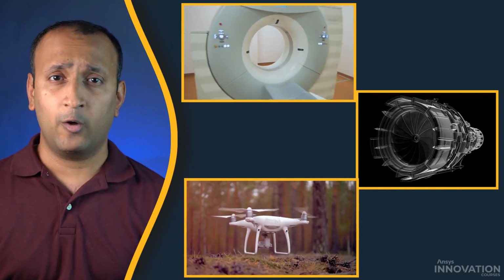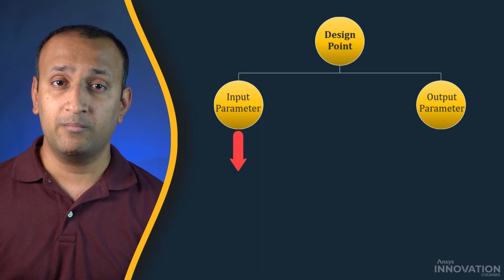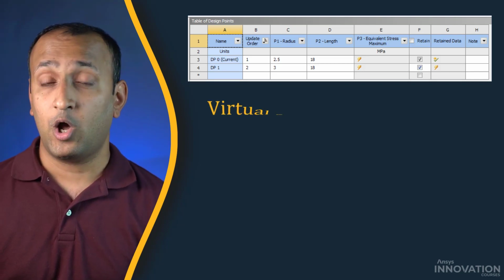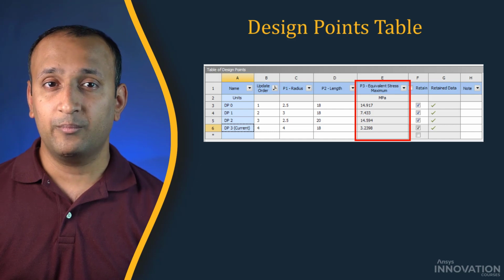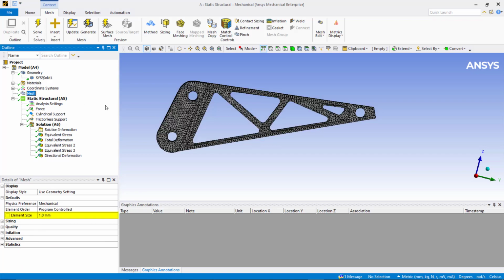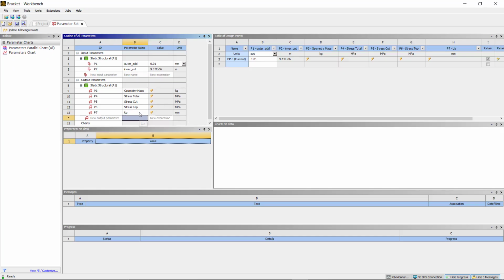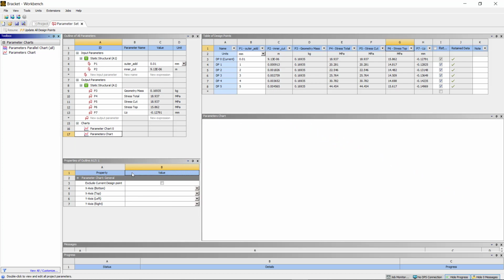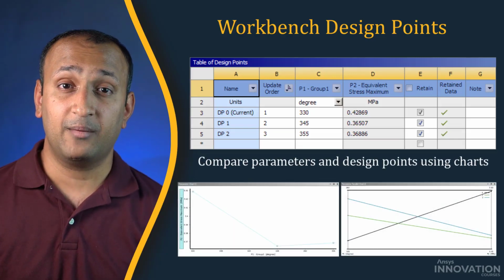Analyzing More Than One Design Using Ansys Mechanical — Lesson 3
In this video lesson, we will show how numerical simulation proves to be a powerful tool in providing engineers with insight into a model’s design by comparing more than one design. In Ansys Workbench, multiple design points and comparison studies for input and output parameters can be easily calculated. This serves as useful for what-if analysis to see how results vary as per the inputs, understanding the performance of the design over a range of specified conditions. We deliver a short lecture, then get into Ansys Mechanical to demonstrate how to set up, solve, and post-process a parametric model.

0:00 - Intro
1:31 - Use of Workbench for Design Point studies
2:10 - Introduction to types of Parameters
2:58 - Defining Parameters
3:36 - Understanding Parameter set
4:13 - Virtues of Design Point study
4:37 - How to set up Design Points using a table?
6:13 - Obtaining results of the design points using table and charts
7:14 - How to set up a Parametric model using Ansys Mechanical?
7:56 - Defining derived Parameter
9:17 - Setting up the output Parameters
10:39 - Setting up and solving the Design Points for the Parametric Study
12:01 - Analyzing results using charts for Parametric Study